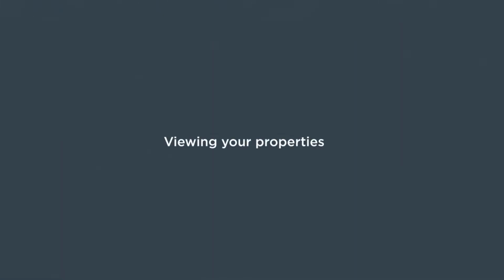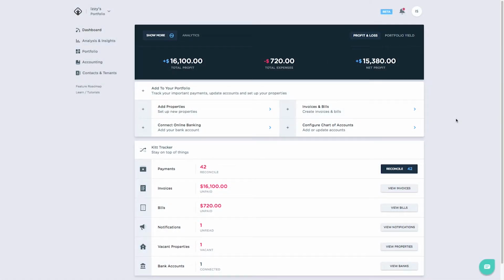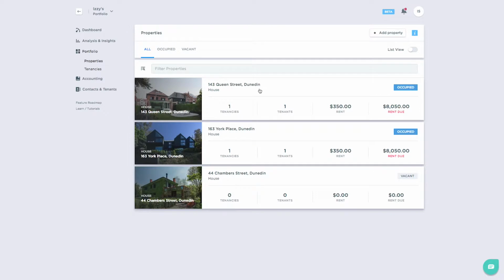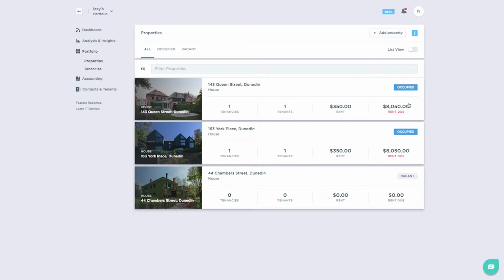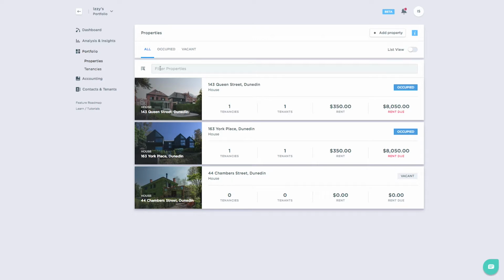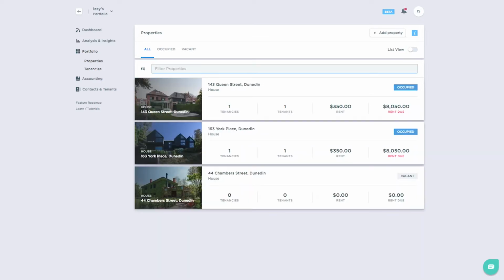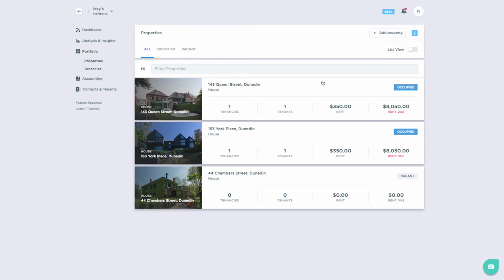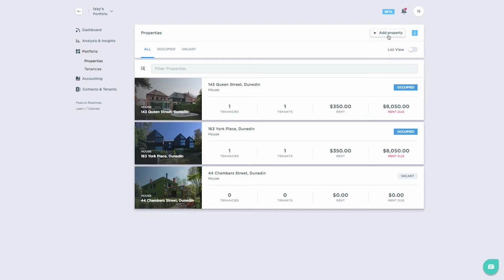How to view your properties | Kitt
Having a visual overview of your properties in your portfolio is great for accessing important information quickly.

Learn how to use your property overview page on Kitt.

Get started on Kitt today.

Photo by Martin Sanchez on Unsplash